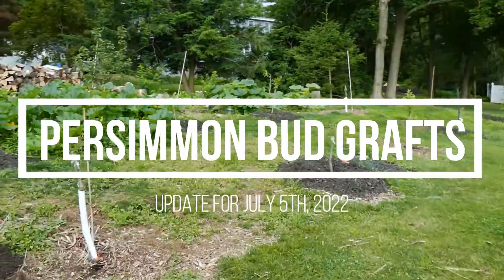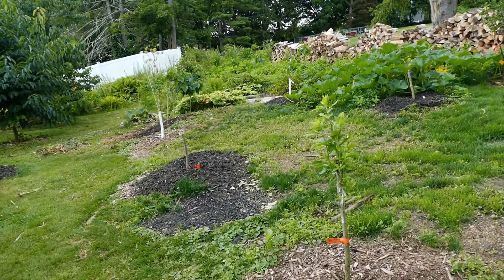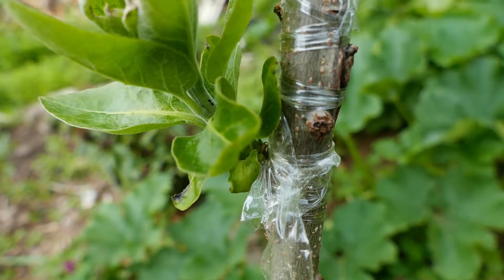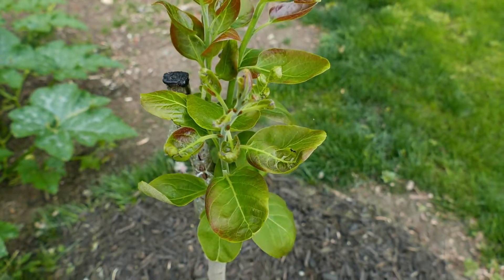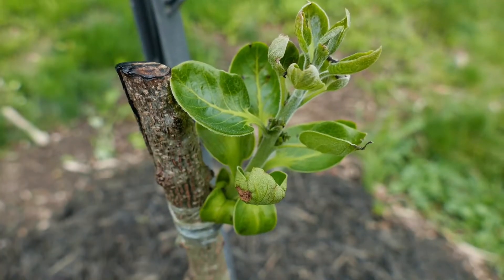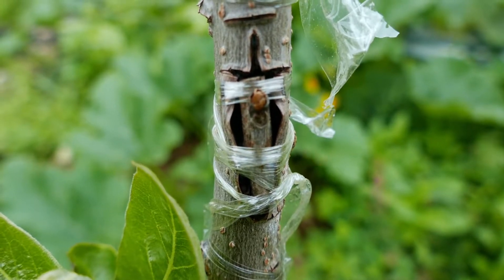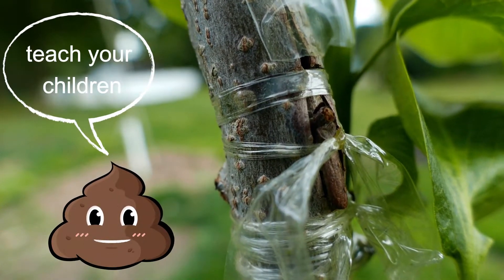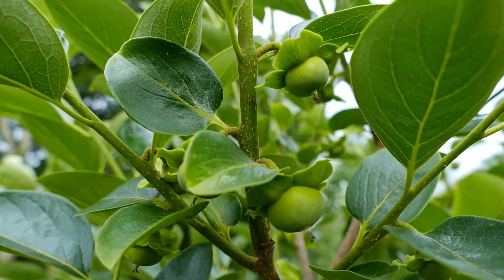American Persimmon BUD GRAFT update 7.5.2022 -- Spring bud grafts have taken!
We tried a new spring grafting technique on persimmon, and have found there was a good success rate when performed competently. Here we show the successes and failures.